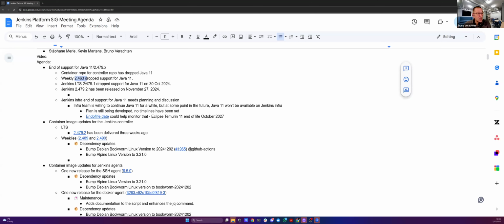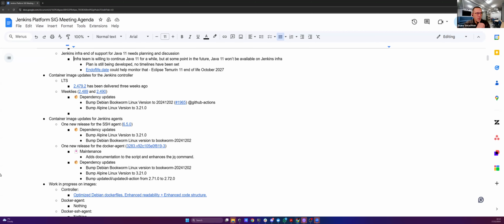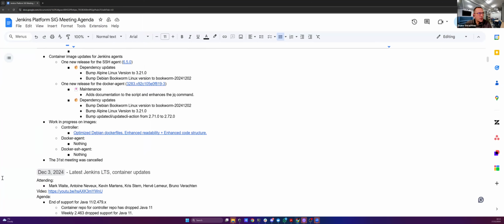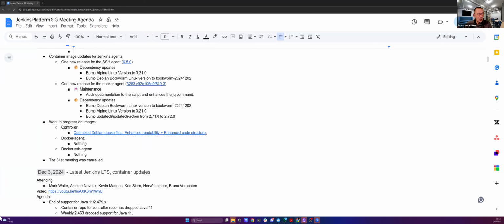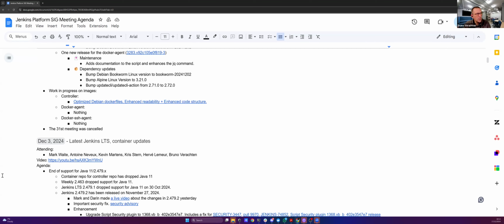2024 12 17 Jenkins Platform SIG